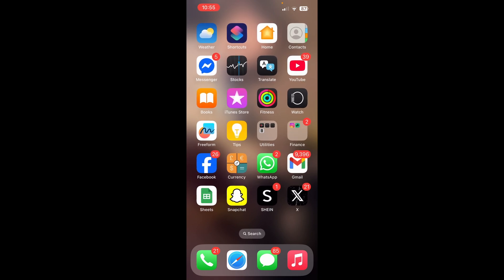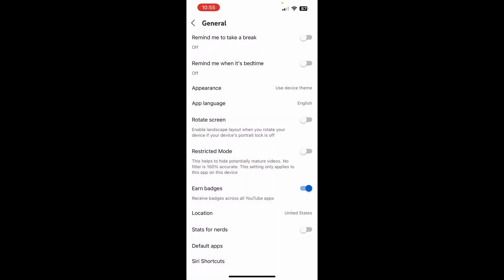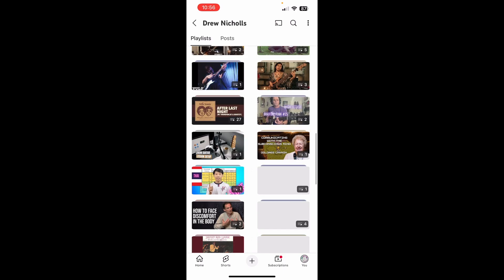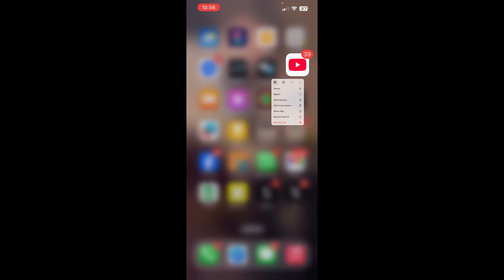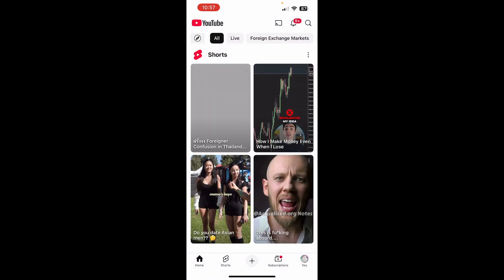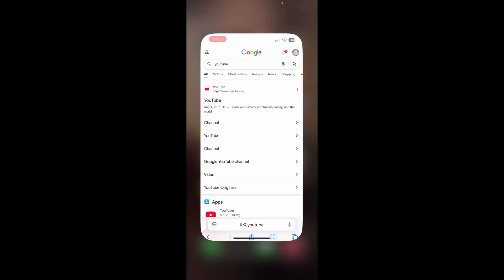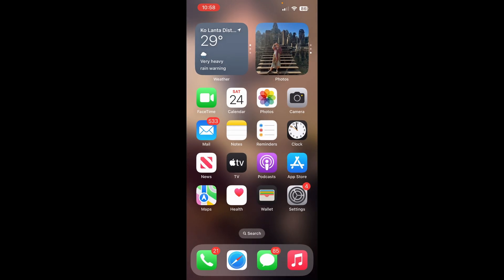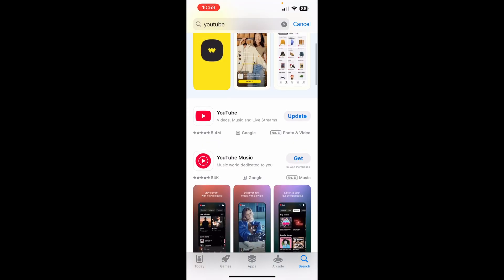How to Fix Error Fetching Channel List for Account Iphone